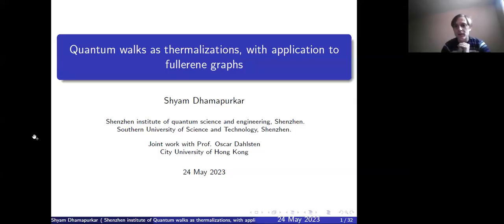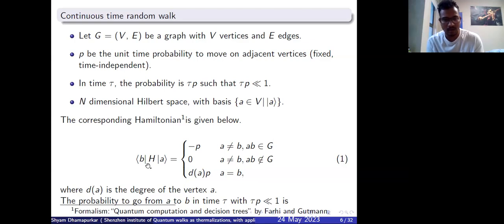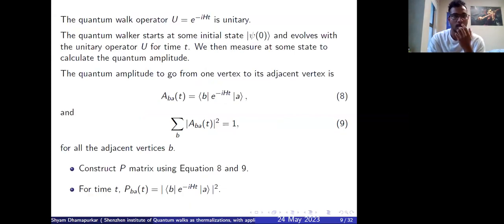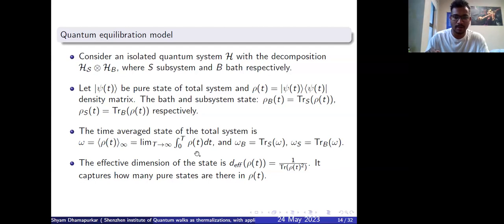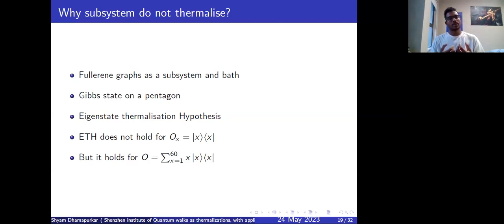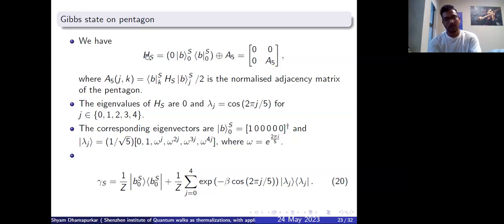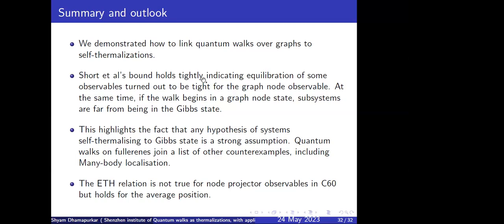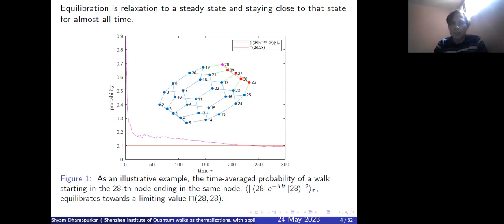INQA Seminar: Shyam Dhamapurkar, Southern University of Science & Technology - May 24 2023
Title: Quantum walks as thermalizations, with application to fullerene graphs

Abstract: We consider whether quantum walks can constitute models of thermalization, analogously to how classical random walks can be models for classical thermalization. In a quantum walk over a graph, a walker moves in a superposition of node positions via a unitary time evolution. We show a quantum walk can be interpreted as an equilibration of a kind investigated in the literature on thermalization in unitarily evolving quantum systems. This connection implies that recent results concerning the equilibration of observables can be applied to analyse the node position statistics of quantum walks. We illustrate this in the case of a family of graphs known as fullerenes. We find that a bound from Short et al., implying that certain expectation values will at most times be close to their time-averaged value, applies tightly to the node position probabilities. Nevertheless, the node position statistics do not thermalize in the standard sense. In particular, quantum walks over fullerene graphs constitute a counter-example to the hypothesis that subsystems equilibrate to the Gibbs state. We also show how quantum walks can be used to probe the universality of the ETH relation. We find that in C60 the relation does not hold for node position projectors, but it does hold for the average position. The results create a concrete bridge between the study of self-thermalization of quantum systems and that of quantum computation via quantum walks.